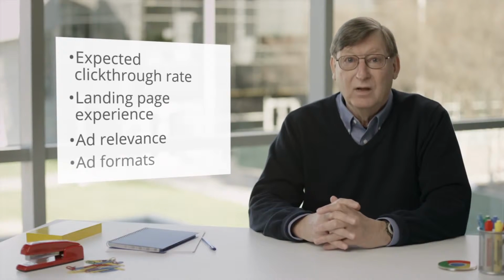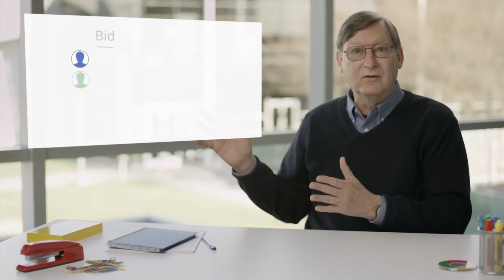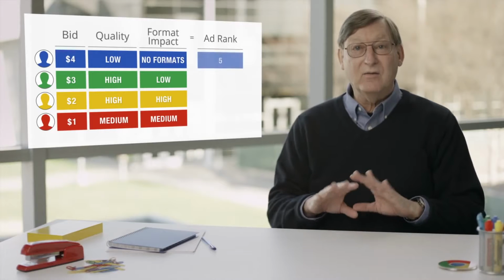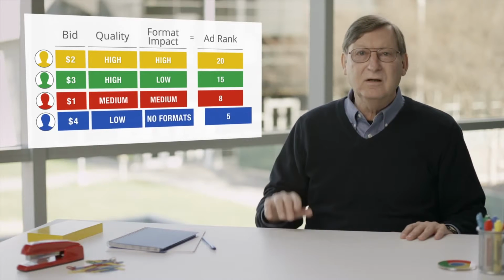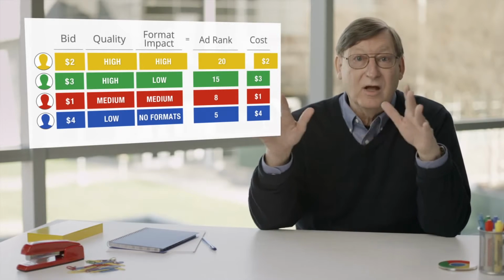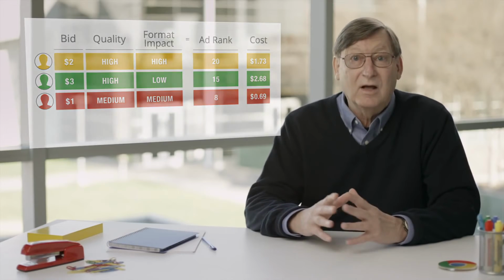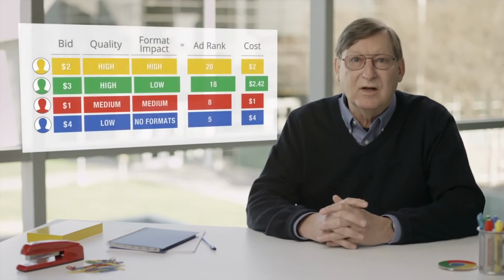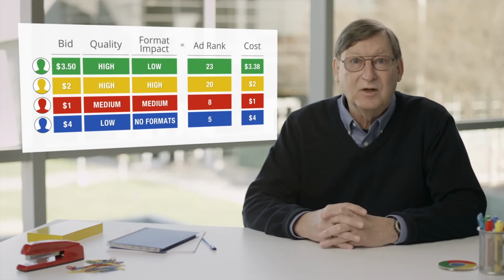How much do you pay at Auction and WHY?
Here is an insight in to why you it's important to have a high quality website before advertising on google.